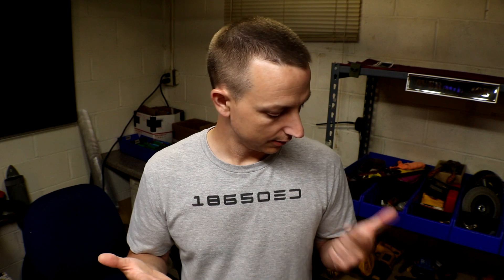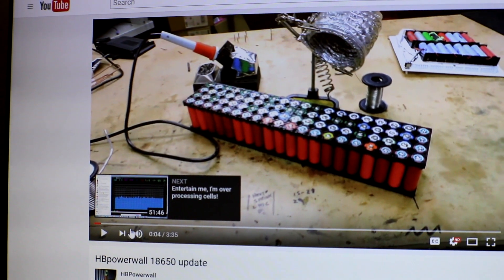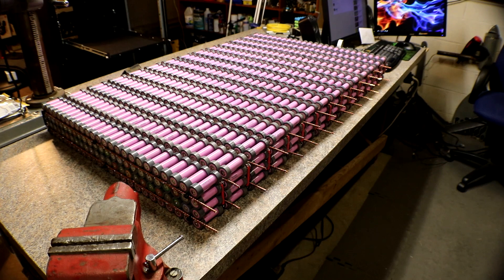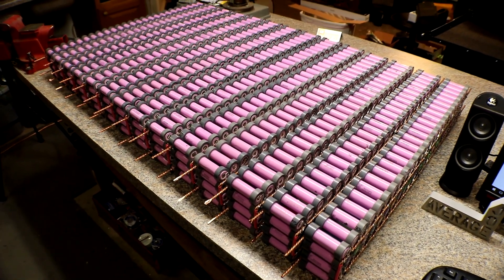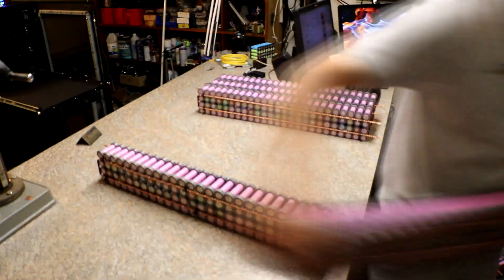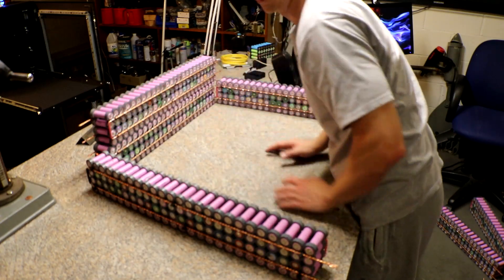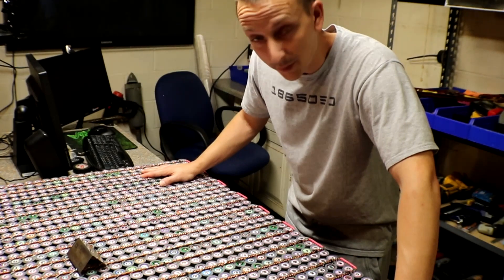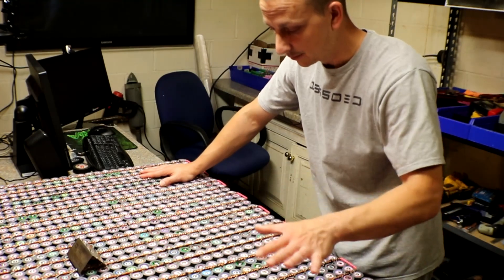Diy Tesla Powerwall ep41 All Packs Soldered!!!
This Update I finally have all 14 Packs Soldered.  My packs are 14s100p.  There are 300solder connections per pack and that is 4200 solder connections in total :)  Enjoy!!!